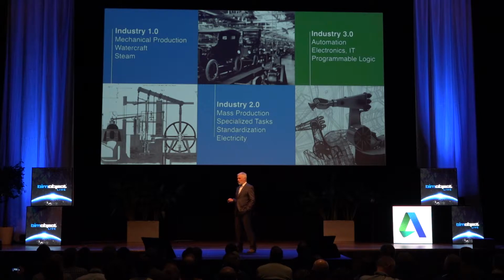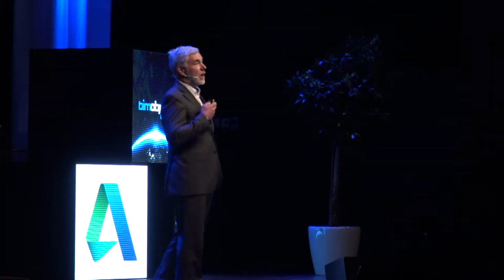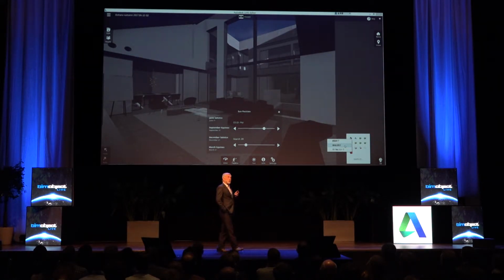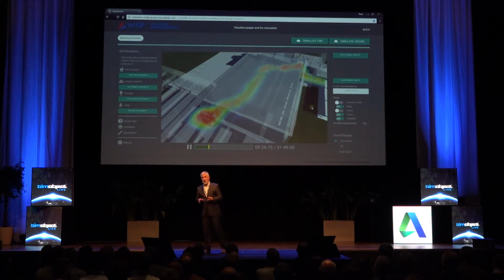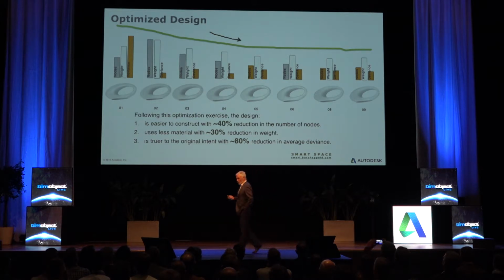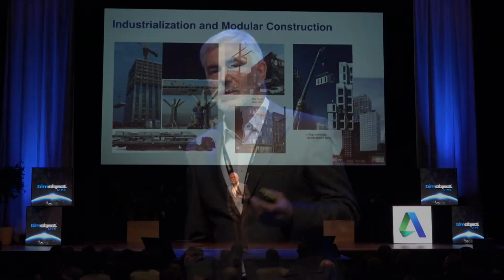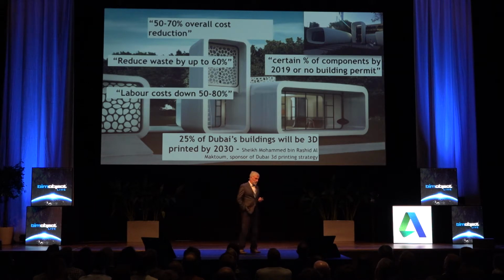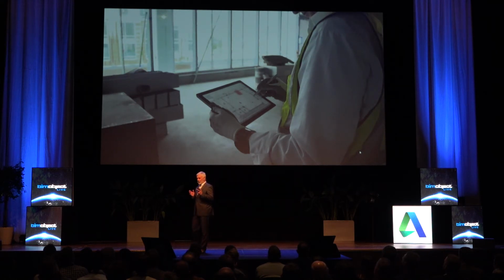BIMobject LIVE 2017 - Uwe Wasseman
Presentation by Uwe Wasserman, Director AEC Business Development, Autodesk at BIMobject LIVE 2017 in Malmö, Sweden.